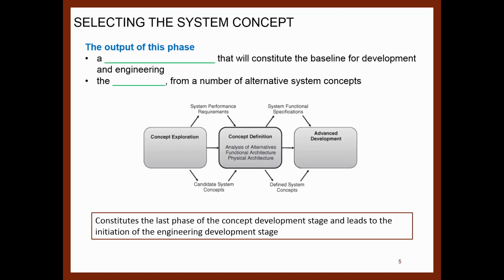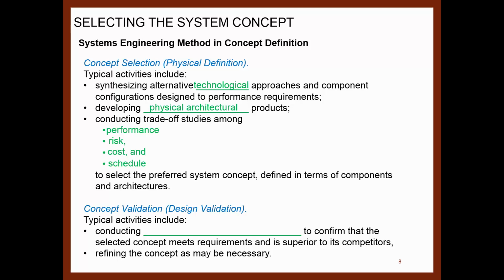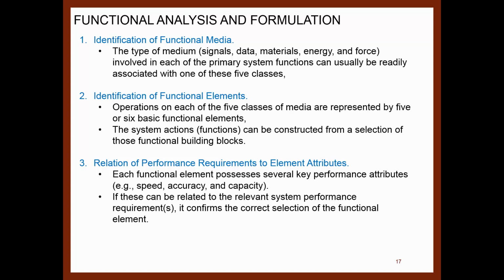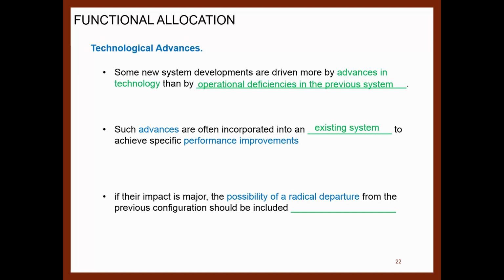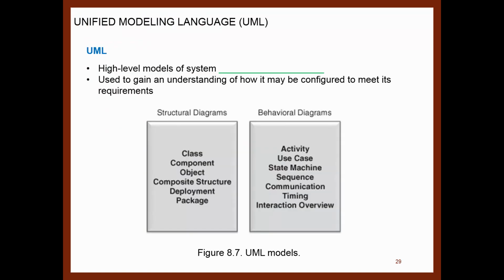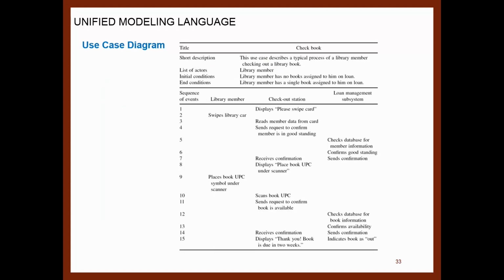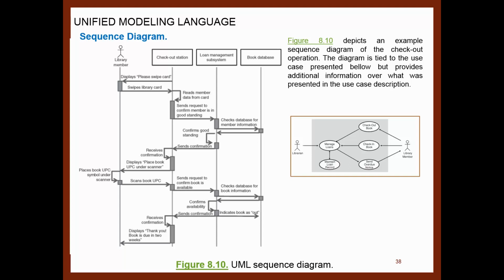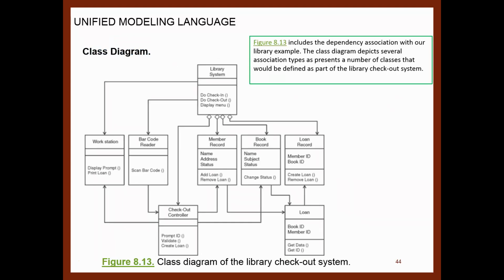L7P1: CONCEPT DEFINITION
 SELECTING THE SYSTEM CONCEPT
 PERFORMANCE REQUIREMENTS ANALYSIS
 FUNCTIONAL ANALYSIS AND FORMULATION
 FUNCTIONAL ALLOCATION
 CONCEPT SELECTION
 UNIFIED MODELING LANGUAGE